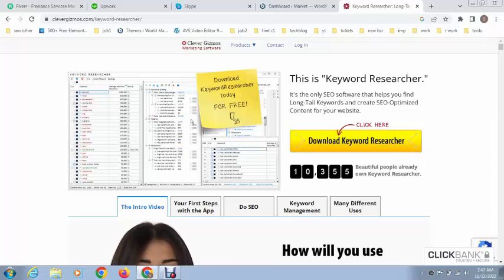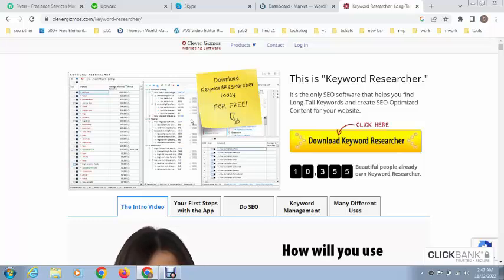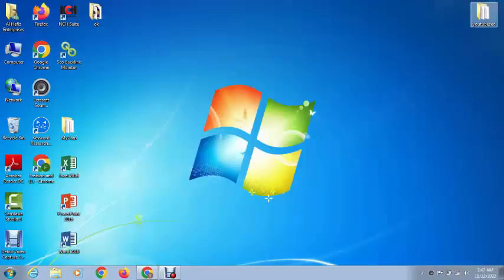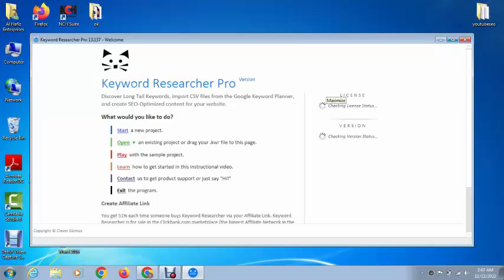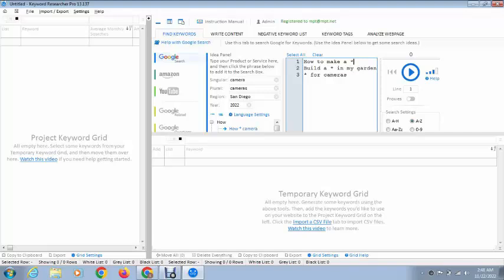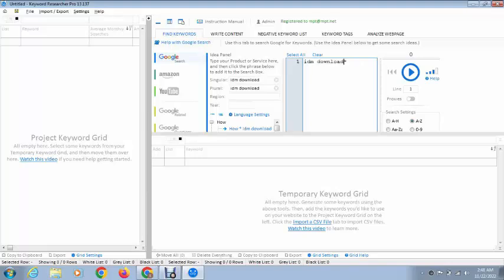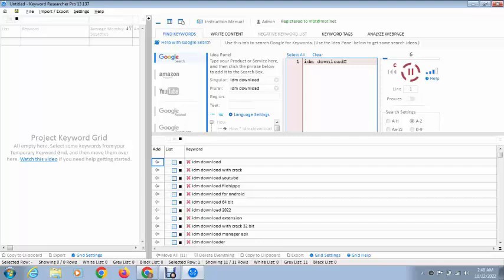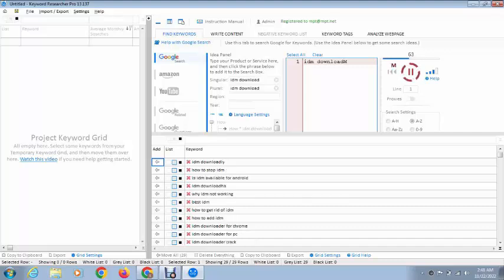Keyword Researcher Pro Review | Keyword Researcher Pro Tutorial | Keyword Research Tool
Keyword Researcher Pro is an affordable keyword research tool that helps users to quickly uncover thousands of profitable keywords related to their niche. It is designed to be easy to use and provide users with the best possible keyword research experience.

The Keyword Researcher Pro is a great tool for those who are just getting started in SEO or even more experienced SEOs who want to quickly find keywords for their campaigns. It is loaded with features that give users a wide range of options when conducting their research. It is also very user-friendly, which makes it ideal for those who are just getting started.

One of the main features of the Keyword Researcher Pro is its keyword research engine. This engine scans the web and provides users with a list of related keywords that they can then use to target their campaigns. This feature is very useful for those who are just getting started in SEO, as it helps them to quickly get up to speed with the keyword research process.

The Keyword Researcher Pro also includes a keyword optimization tool. This tool helps users to quickly optimize their keywords for SEO purposes. It does this by analyzing the competition for each keyword, as well as providing users with tips for improving their keyword rankings.